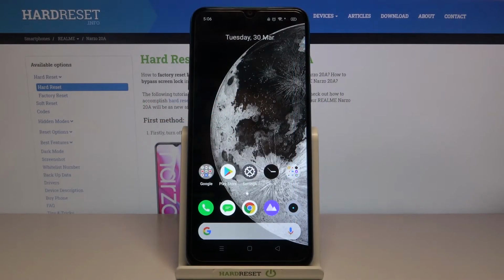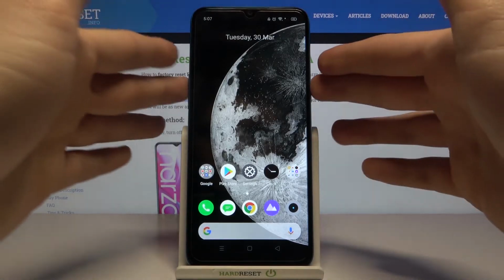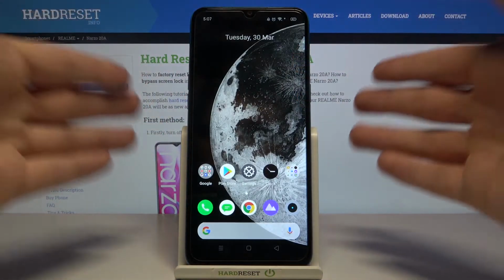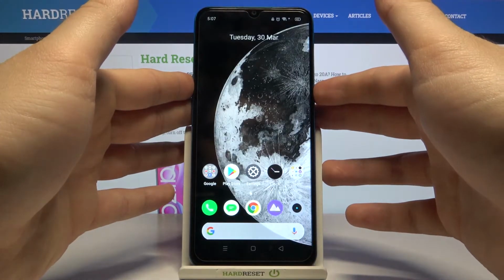REALME Narzo 20A – Test Face Unlock & Compare Face ID Speed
Thank you for contacting us for help! Check out our video step by step and find out how to correct and add Face Recognition Option to unlock your phone in the MAin REALME Settings. After repeating these actions from the guide above, you will be able to access your phone in a split second and increase the level of its protection. We're sure that our instructions will be simple and understandable for you!

How to Test Face Unlock on REALME Narzo 20A? How Fast is Face Unlock on REALME Narzo 20A? How to Test Face Scanner on REALME Narzo 20A? How to Check REALME Narzo 20A Face Unlock Reaction? How to compare Face ID on different devices? How to Make Face ID faster on REALME Narzo 20A?